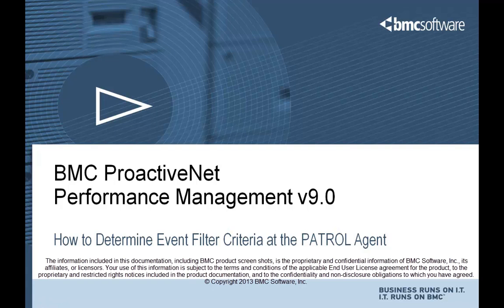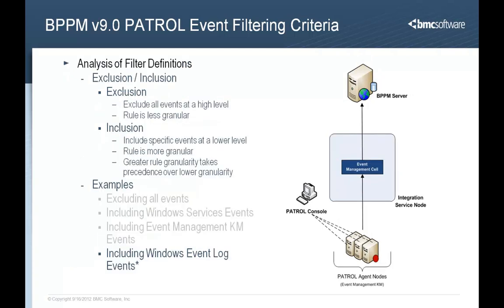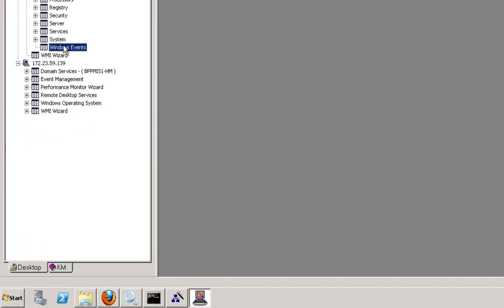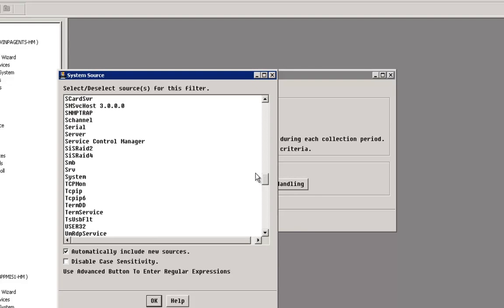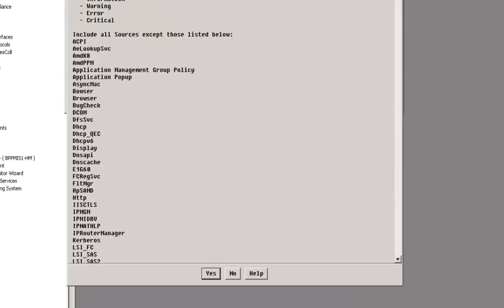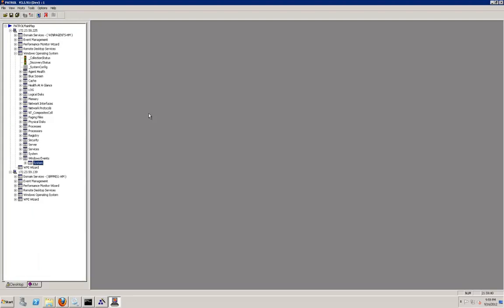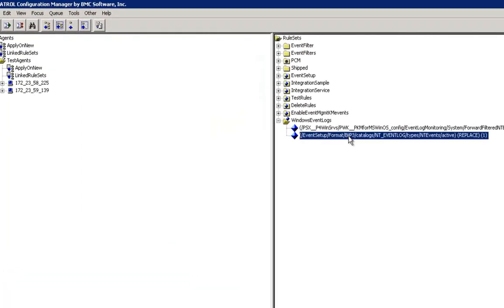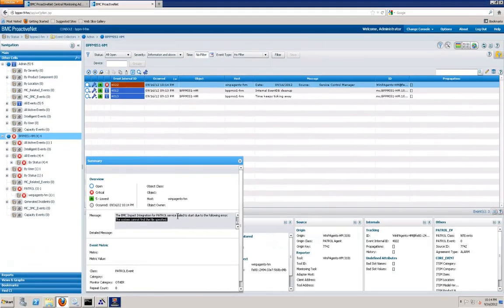ProactiveNet 9.0: PATROL Agent Event Filter Criteria - Part 3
This video demonstrates how to determine event filter criteria in the PATROL Agent for Windows Event Log entries from the Windows Operating System Event Log. It is assumed that you want to send filtered Windows Event Log entries from the Operating System to the event management cell by utilizing the BMC PATROL Agent.